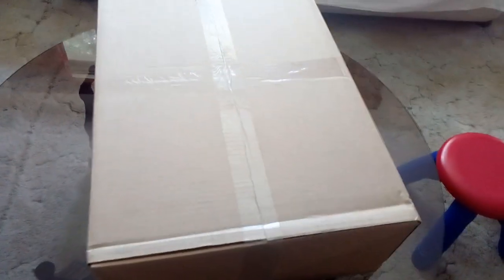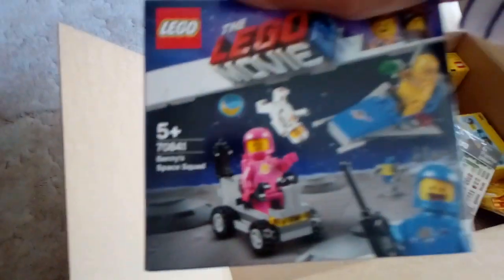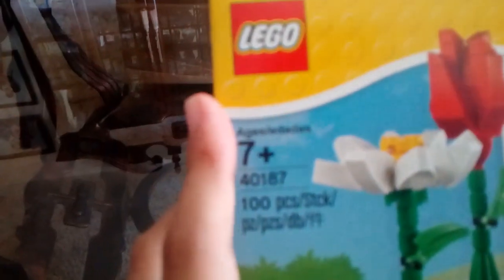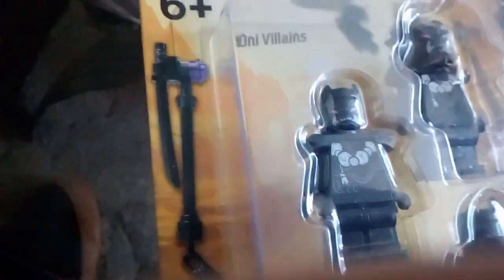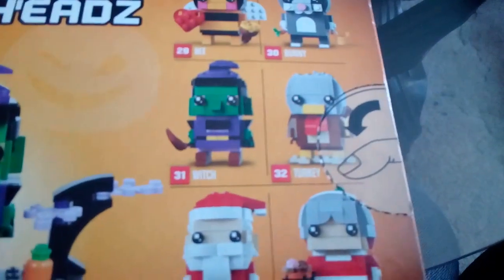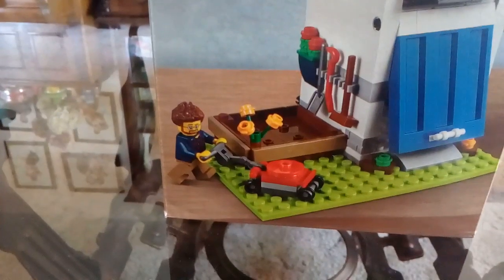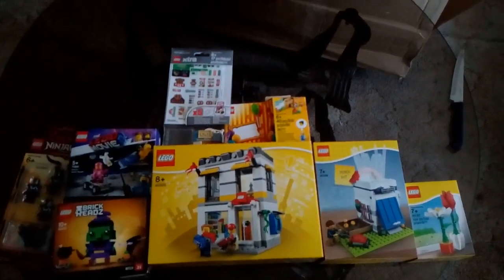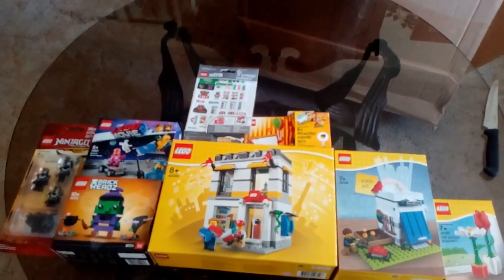Lego store online haul!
Sorry if it is very shaky. This is my first YouTube video so obviously it's not gonna be amazing but my video's will gradually get better. Here is my Lego haul I ordered from the Lego shop online😺!